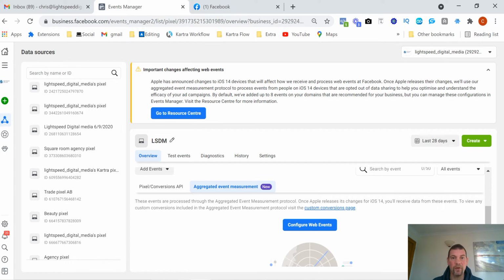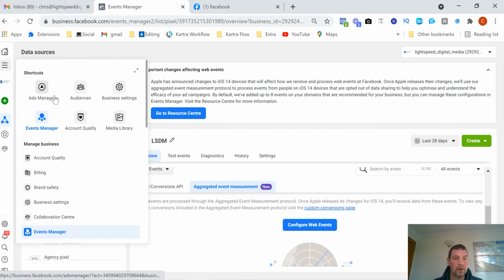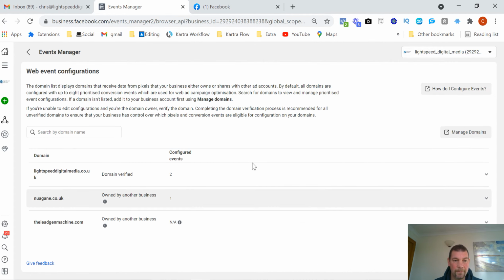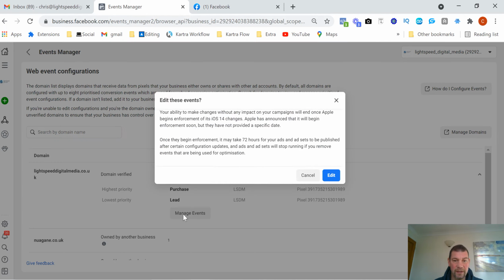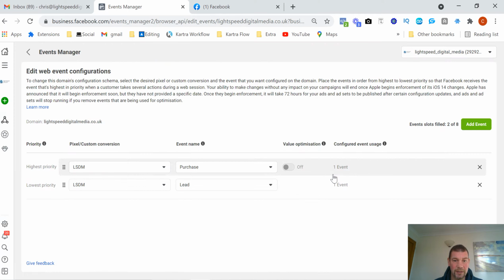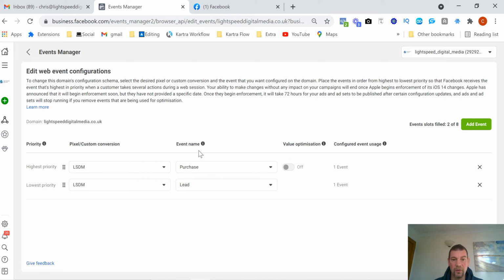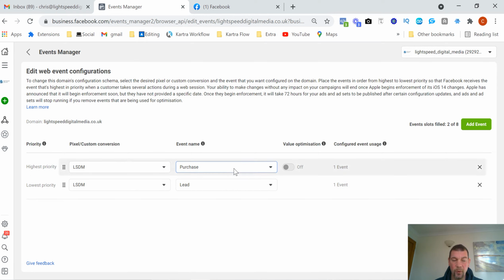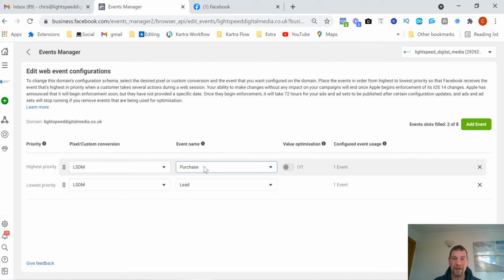How To Configure Web Events In FB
In this video, I show you how to set up web events for your verified domains based on the recent Facebook changes. Make sure you do this today and keep up to date with all the latest changes for IOS14 In 2021

OTHER RESOURCES

Are you seeing a drop-off in results in your Facebook Ads due to the ios14? Try this small thing.